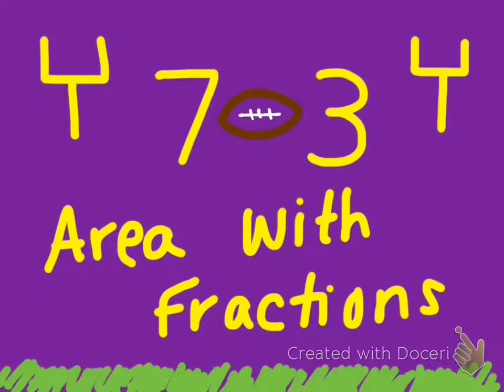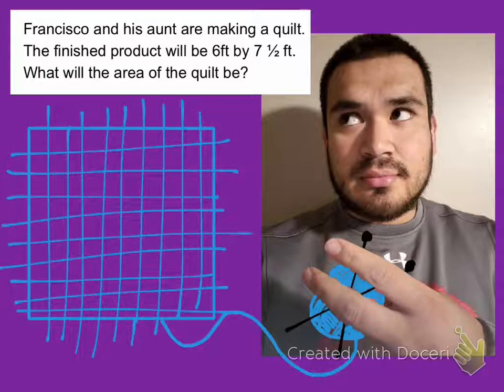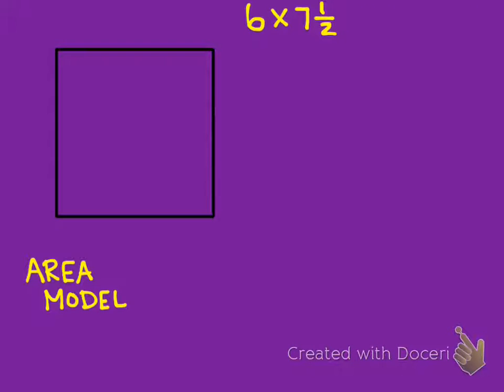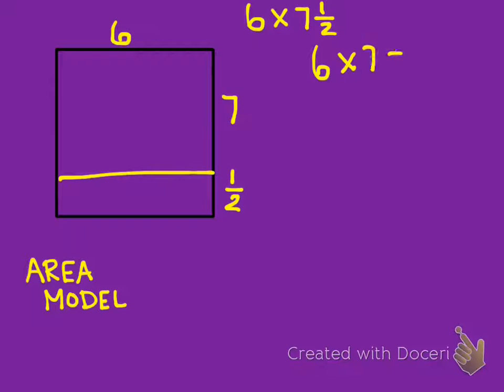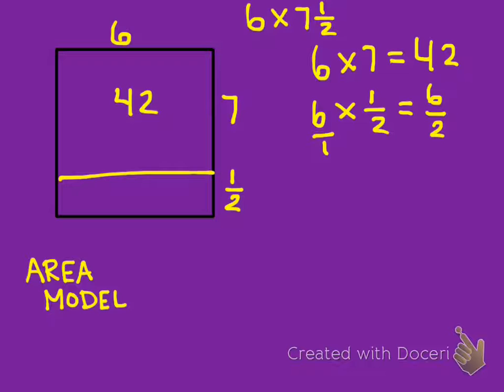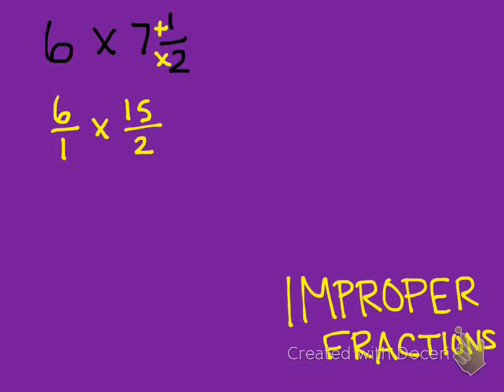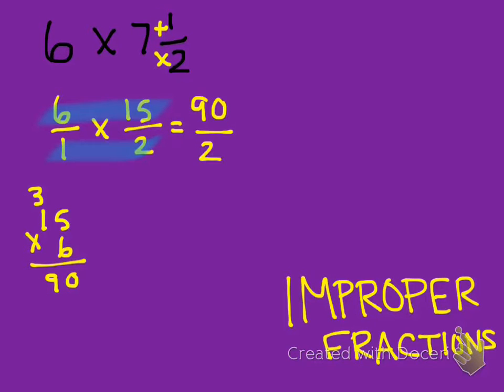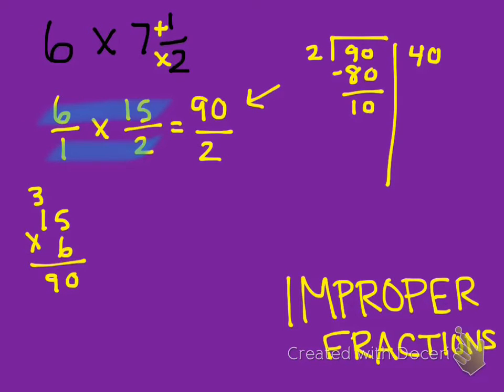5L 7-3 Area with Fractions